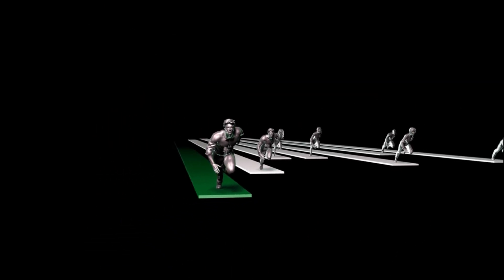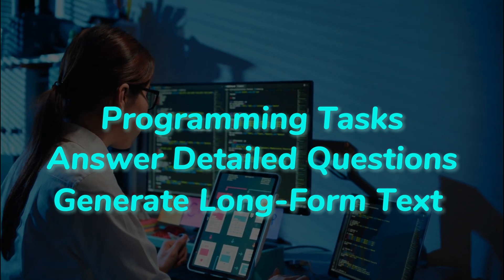Google unveiling Gemini 2.5: It Could Outperform Everything You’ve Seen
In this video, we explore the revolutionary Gemini 2.5 AI model by Google, showcasing its extraordinary capabilities and its potential to reshape the future of AI. From multimodal processing to unmatched reasoning abilities, Gemini 2.5 is making waves in the tech world. Dive into this game-changing technology and discover how it’s outperforming its competitors, breaking new ground in the industry.

Key Highlights:

🔍 What’s Gemini 2.5?: A deep dive into Google’s next-gen AI powerhouse.

🧠 Advanced Reasoning: Gemini 2.5's unmatched reasoning abilities take AI to the next level.

🌐 Multimodal Mastery: Seamlessly handle text, images, and code with one powerful AI.

🚀 AI Performance: Outperforms competitors across key benchmarks.

🏅 Leading in AI Tasks: Excels in code editing, science, math, and multilingual tasks.

🔮 The Future of AI: Google’s roadmap to continuously enhance Gemini and AI's capabilities.

This video takes you beyond the surface to uncover how Gemini 2.5 is setting new standards for AI development. Want to know what’s next in the AI race? Watch and stay ahead of the curve!